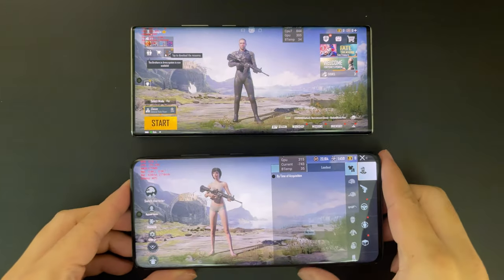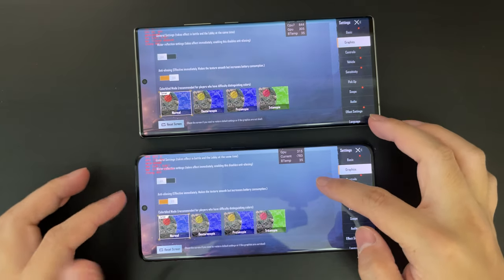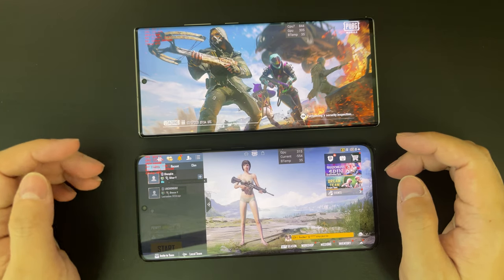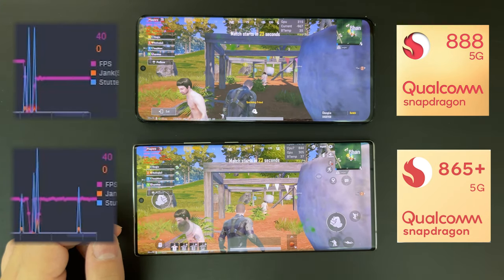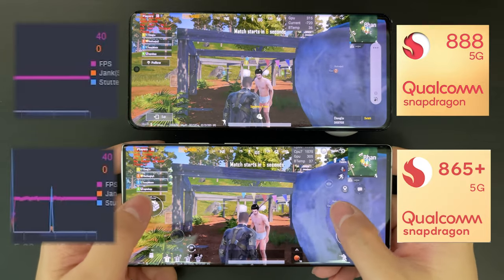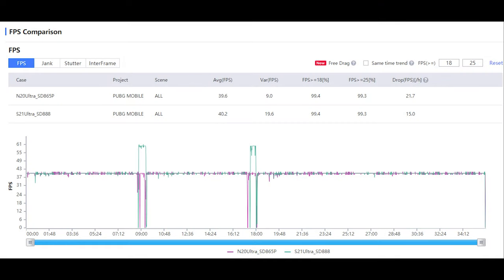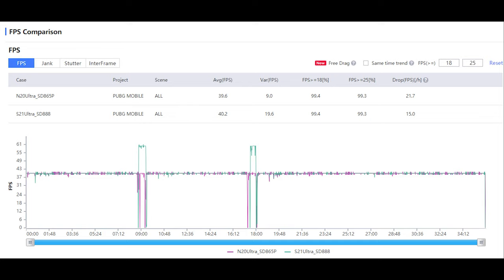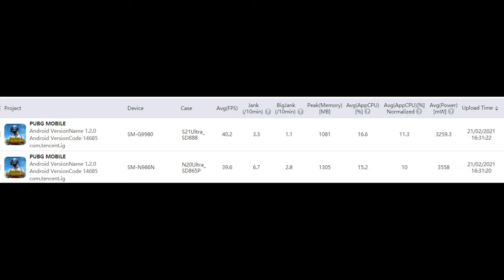888 vs 865+ S21 Ultra Note20 Ultra PUBG Ultra HD Gaming FPS Test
00:00 - Introduction, Quality Settings, Test Method
01:30 - Game Start
03:30 - Normal Speed Footage
07:55 - FPS/Power Record and Analysis